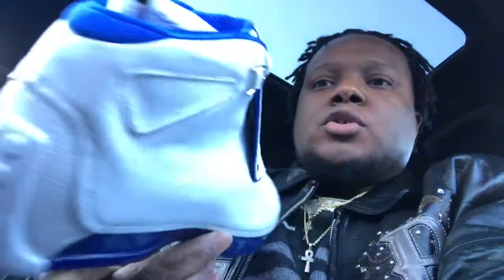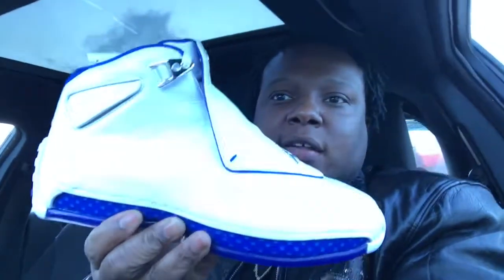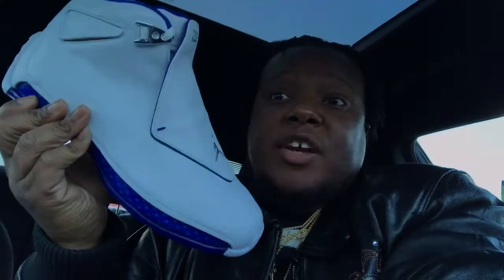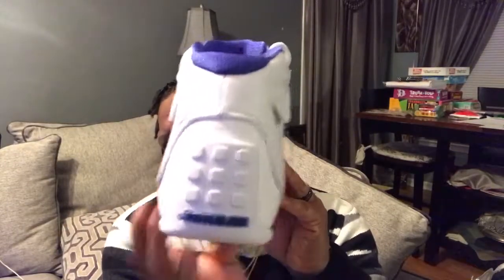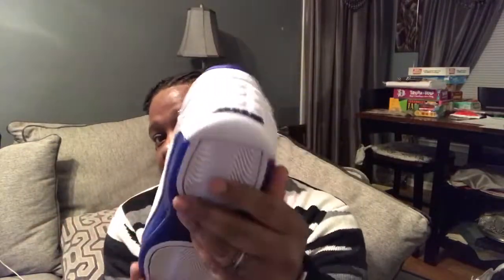THESE SOLD OUT EVERYWHERE!!!! LIMITED SNEAKER PICKUP!!!- RETRO 18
Picking up the Retro 18 Sport Royal. Limited Sneaker Pickup!!